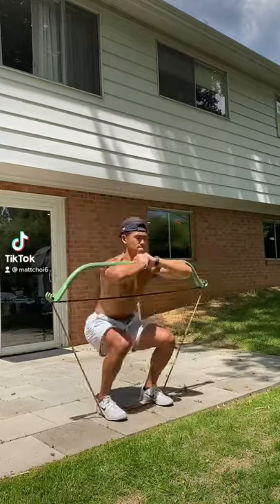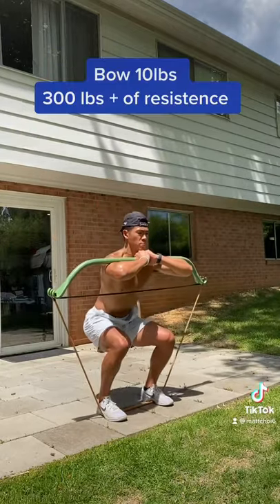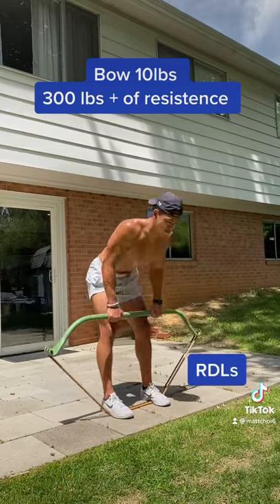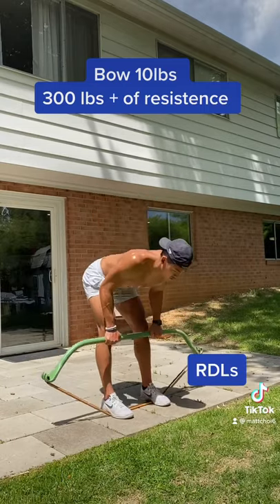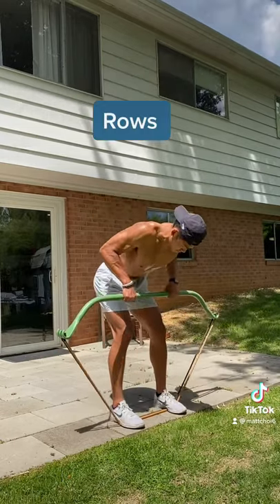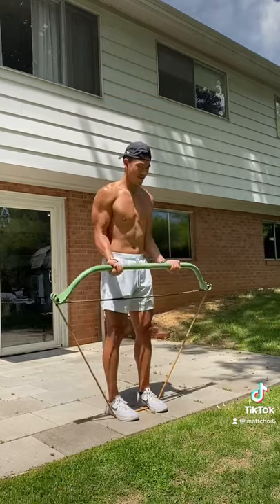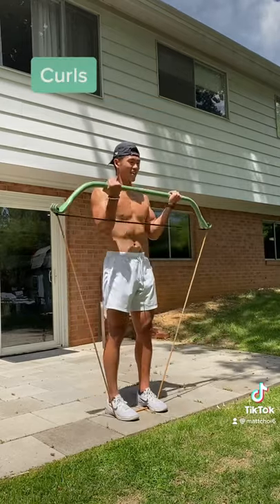Gorilla Bow Home Gym Equipment